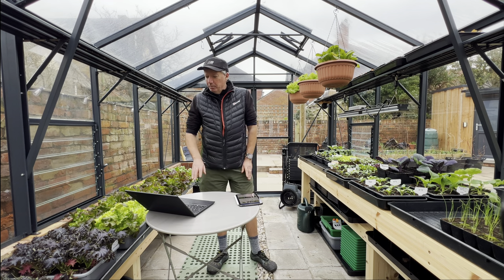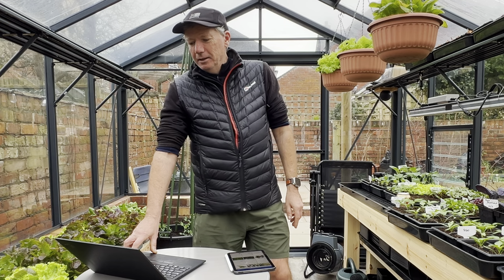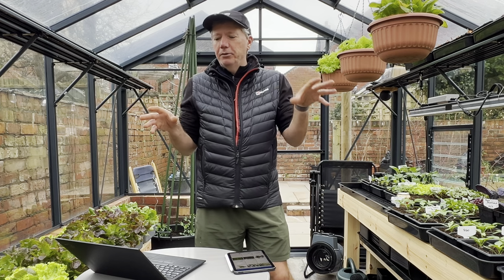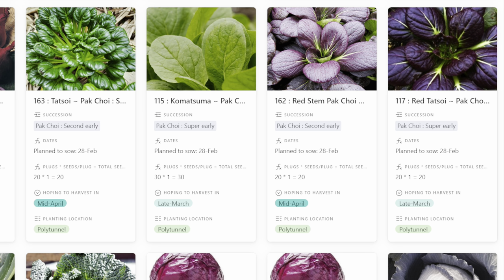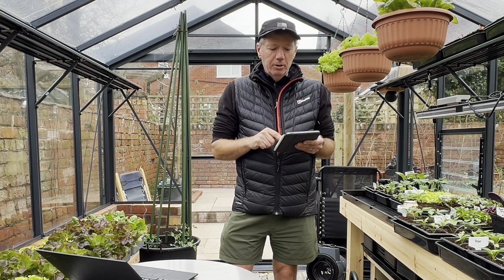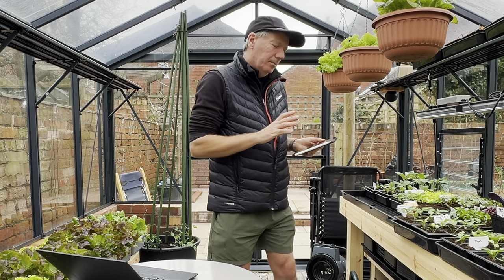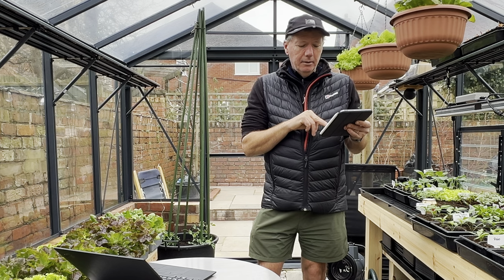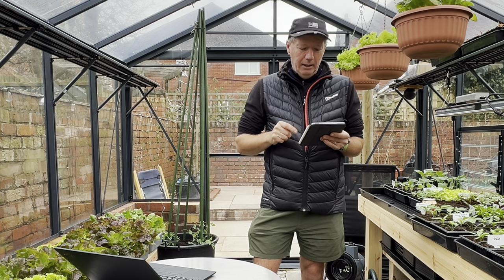February sowing and growing guide ~ let’s get going!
oops ... sorry about the audio, forgot to clip my mic on!

Day length is now increasing by 4 minutes a day, that’s one of the reasons that I’m always so excited for February, because it marks the end of the steady decline of winter. It’s still cold and often very wet, but under cover the over-wintered plants don’t care, they’re responding to those extra minutes and starting to grow again.  I especially notice how their leaf quality improves, dull, limp leaves are soon glossy and crisp again.

My January sown plants are almost all planted now and my last few autumn sown plants are being cleared out of the polytunnel and greenhouse shelves. All that cleared space is a strong signal of things to come, all of those February seedlings!

Many of my allotment beds are full of little plants that have been focusing their limited energies on putting down roots, or at least that’s what I tell myself, and they suddenly start showing weekly leaf growth,  I’m a progress junkie, so I revel in that visible growth.

Perhaps most exciting though are the first sowings of the summer fruits, destined for the conservatory in March and the greenhouse in April, so much promise of spring delights to come.   I know some people want to wait, to take it slow and safe, but that’s not for me, I want to eat the richest home grown diet that’s cost effective (I don’t spend any money on gardening that I don’t save off my food bill by gardening), so I'm full steam ahead now!

That's why I find myself brimming with enthusiasm and excitement in February, I’m far too impatient to wait until spring.

Here's the February growing guide that I showed in this video, but this one is sorted by sowing date

Here is the chapter of my eBook on growing in February